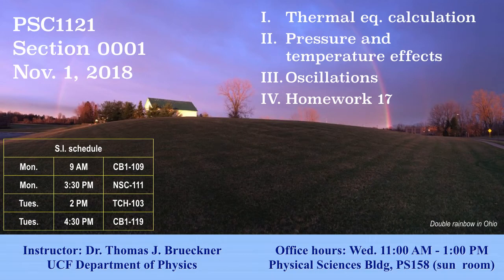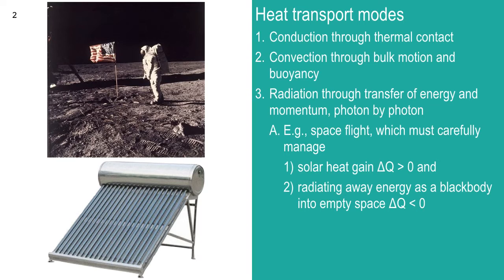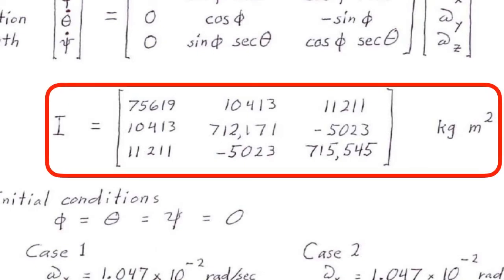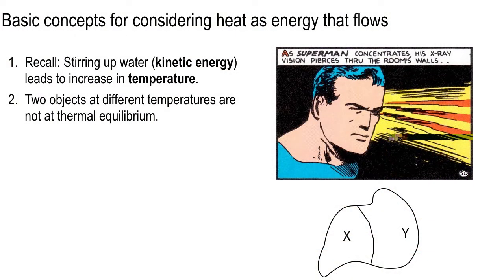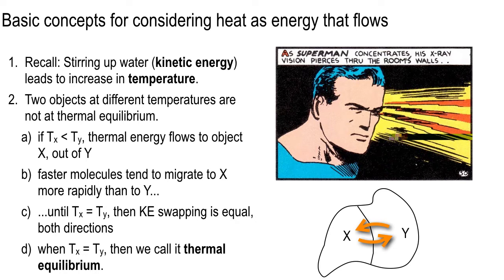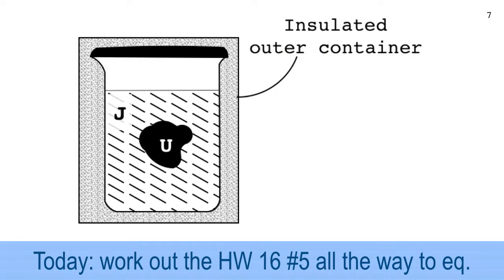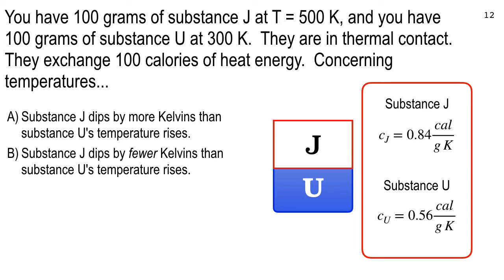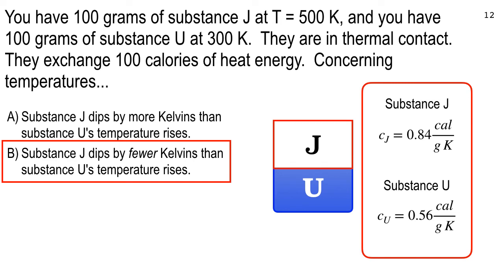Lecture 22, 9:00 AM section, Nov. 1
Thermal equilibrium temperature calculation, using ΔQ = ±200 cal.